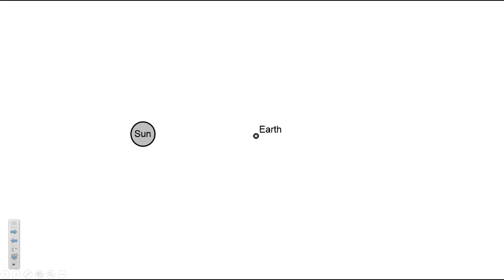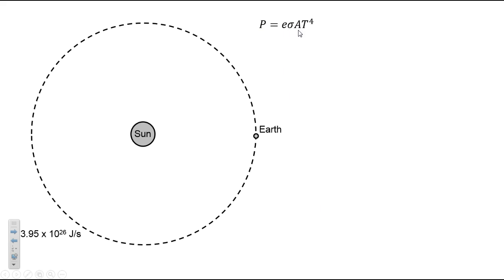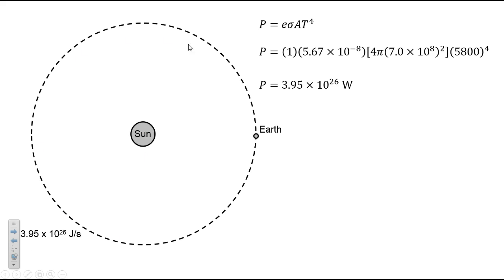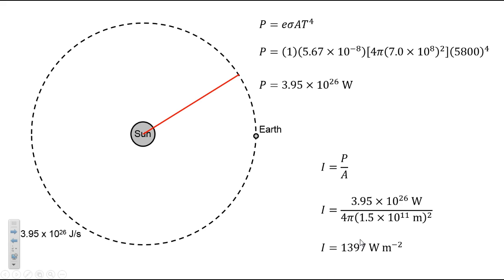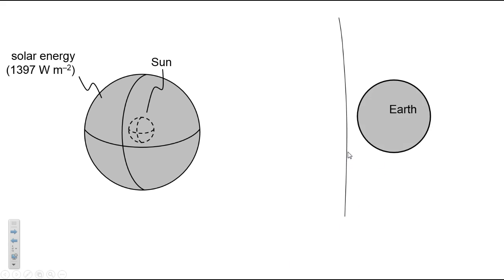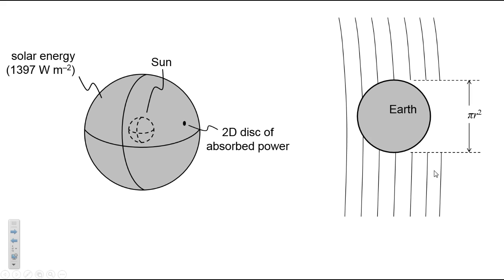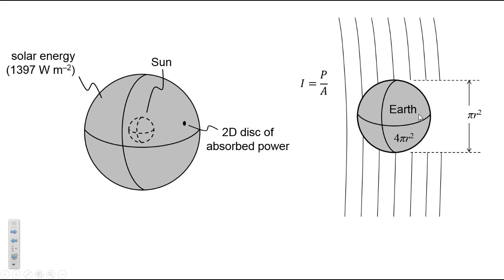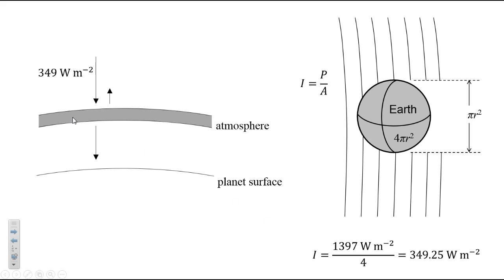Solar Constant and Solar Intensity on Earth